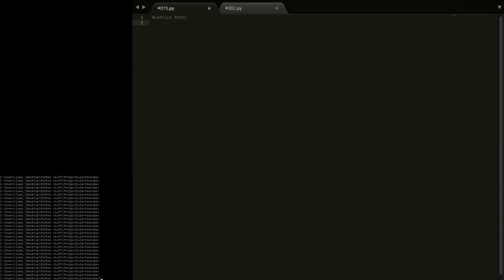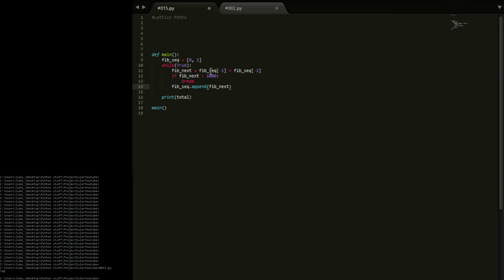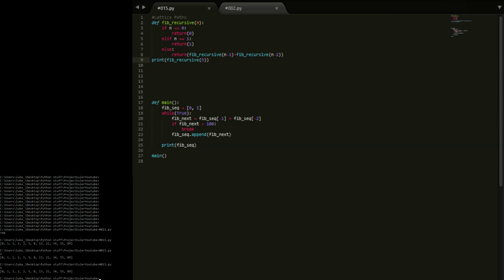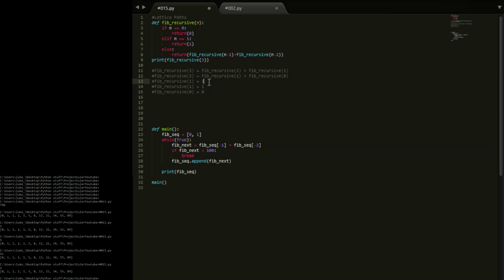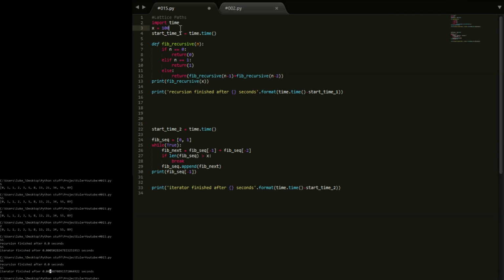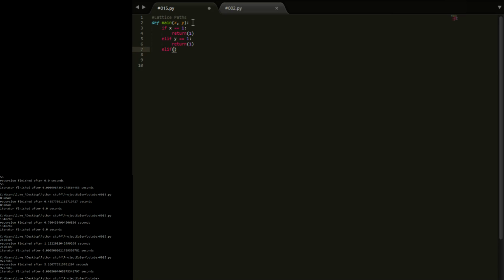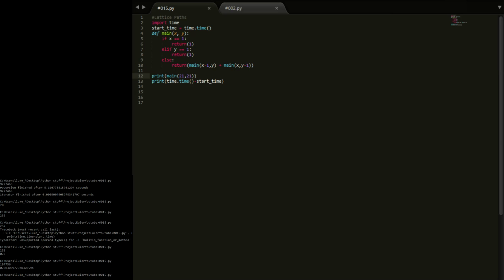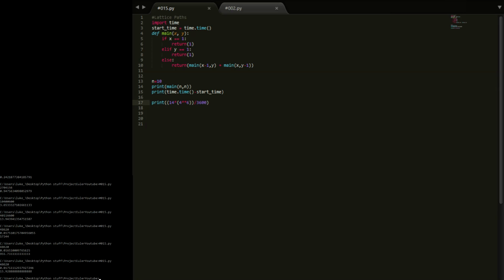Python Beginner tutorial series using project Euler #15 - Lattice Paths using recursion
This video is way longer than it needs to be due to the fact I show how to use recursion and how it can be used in this particular case. I think this is quite a powerful technique to know so I preferred showing this than just giving the answer as 40 choose 20.